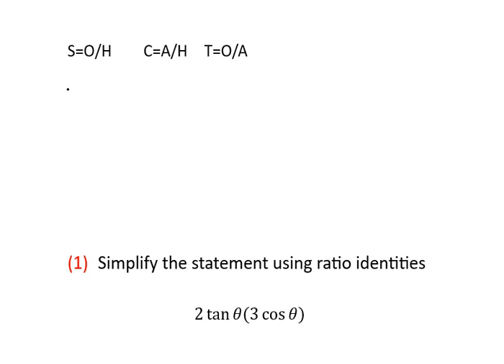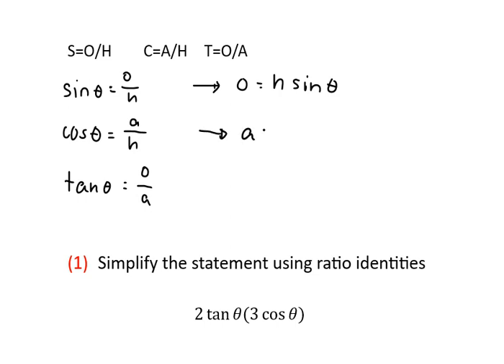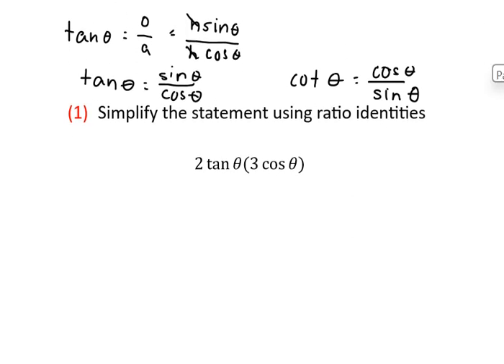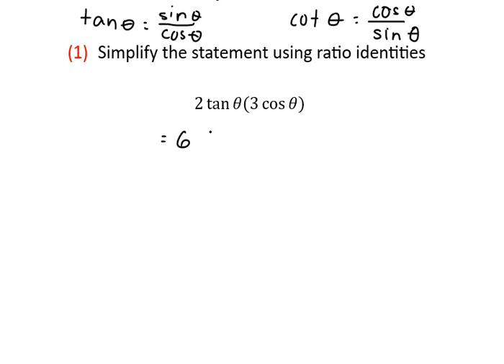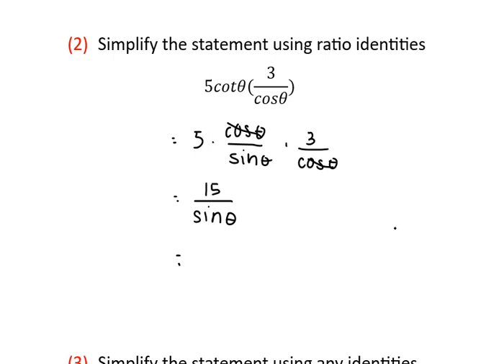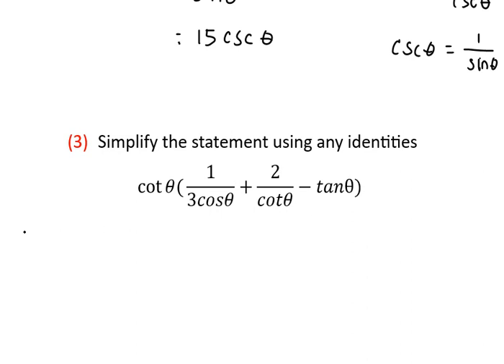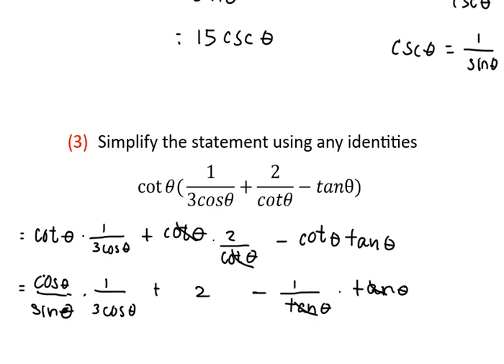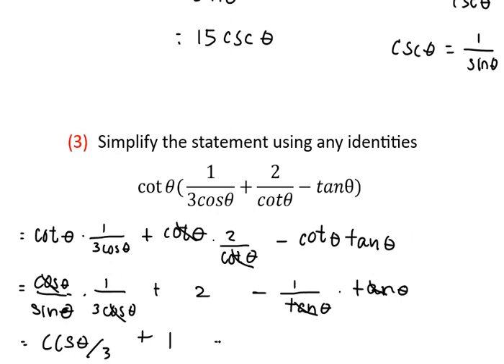Simplifying Trigonometric Statements Using Ratio Identities and SOH CAH TOA